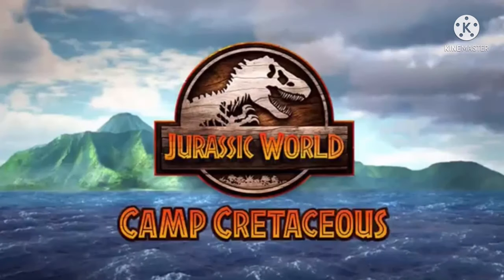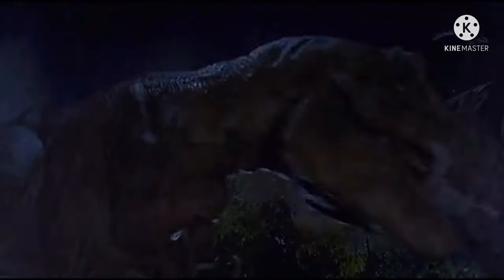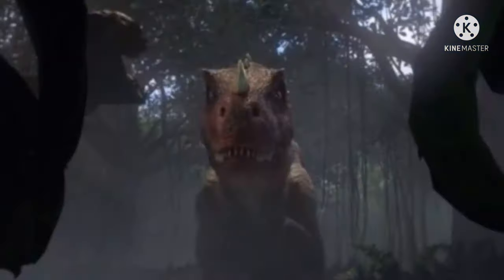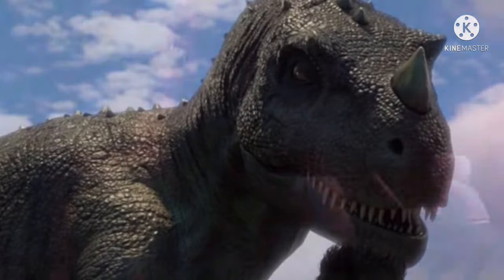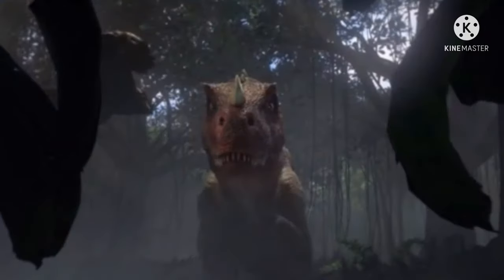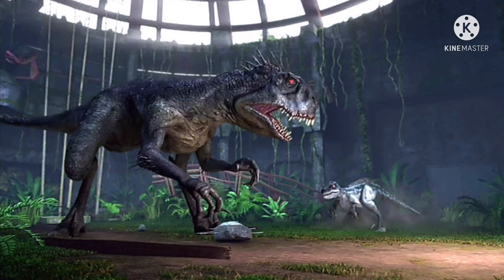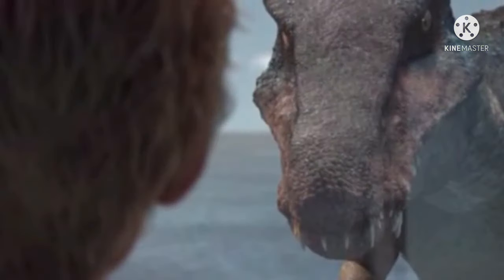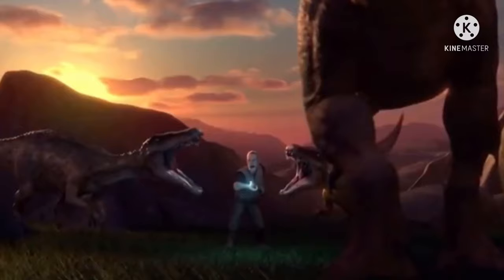Top 10 Jurassic World: Camp Cretaceous KILLS (So Far)!!!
Simple this video is about the Top 10 kills from Camp Cretaceous from seasons 1-3